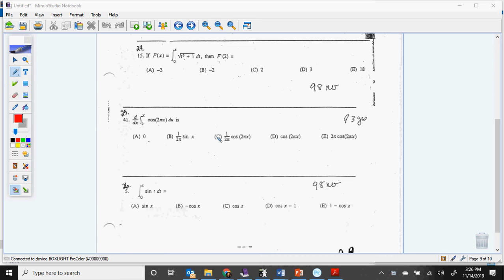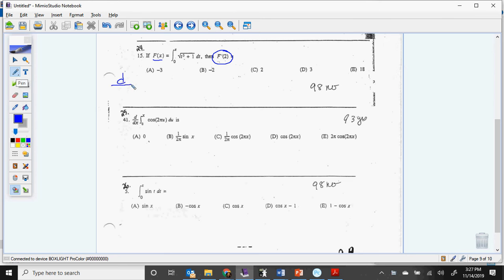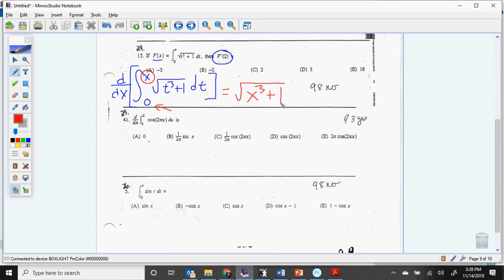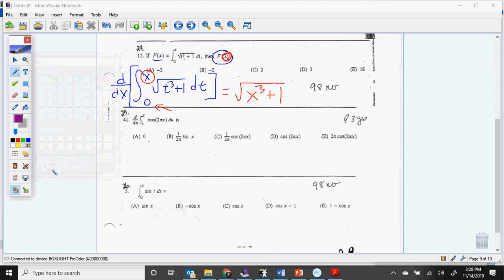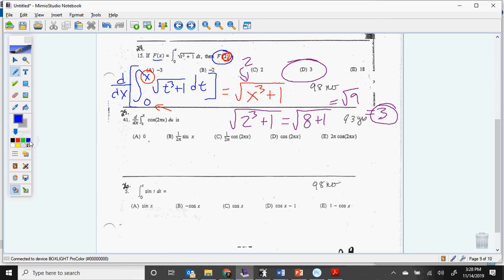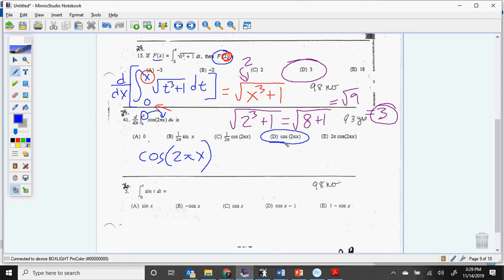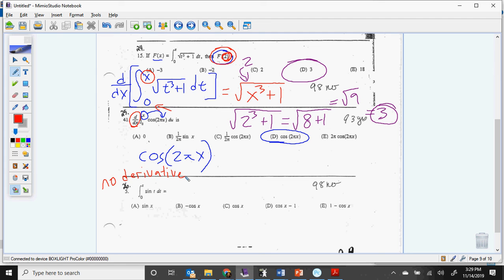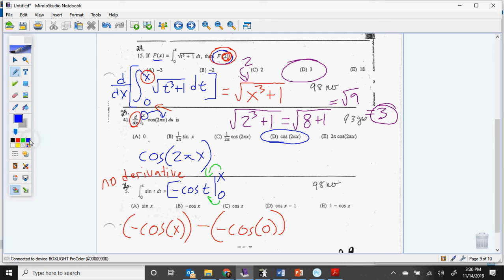Problem set 5 24 25 26